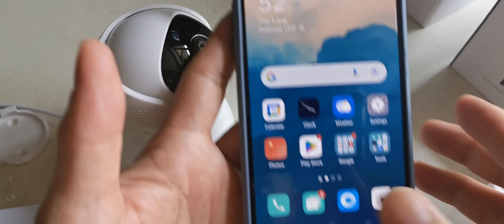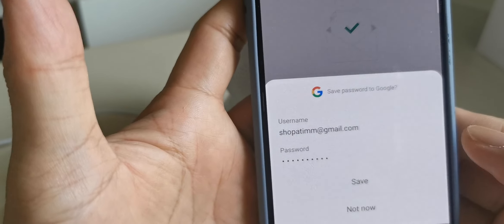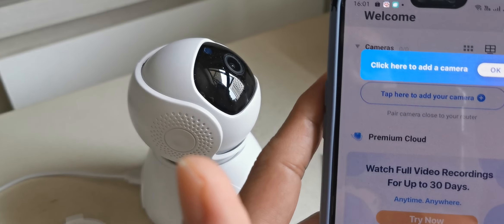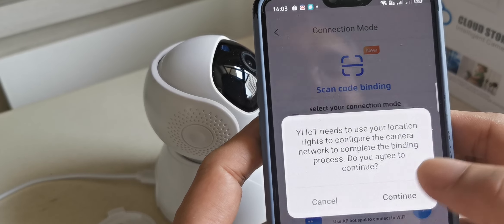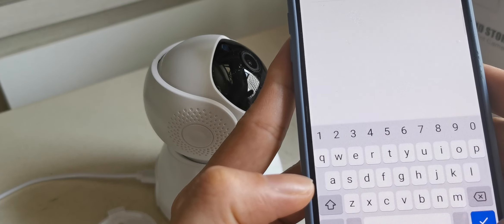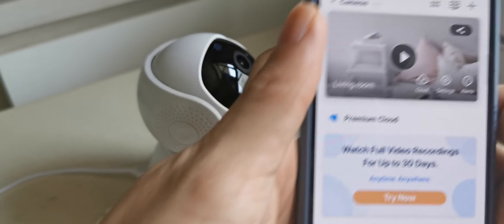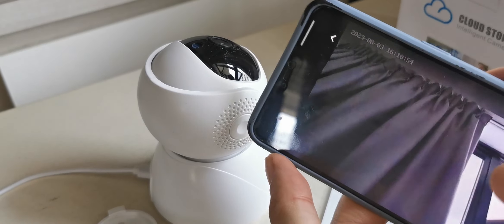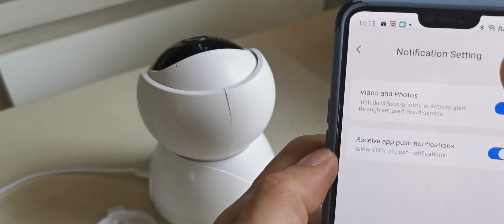Yilot Application latest setup step